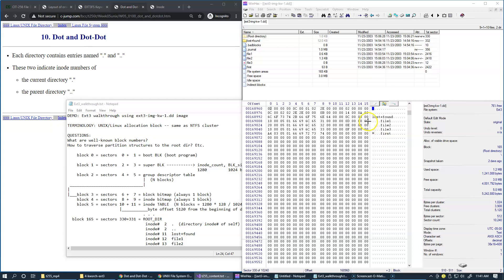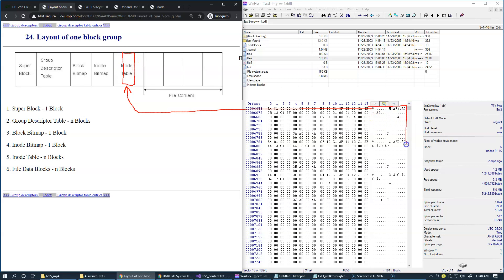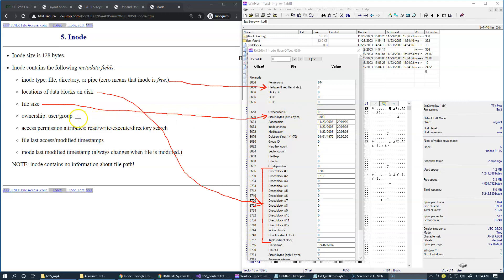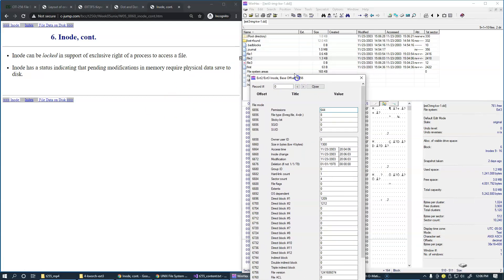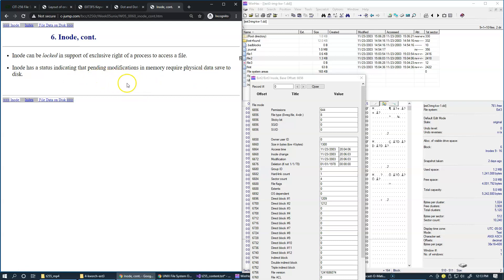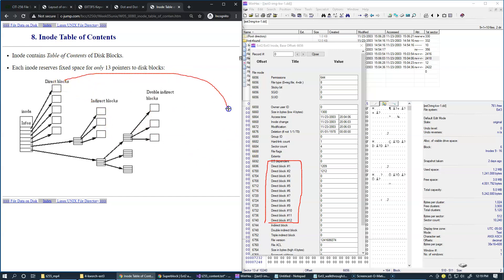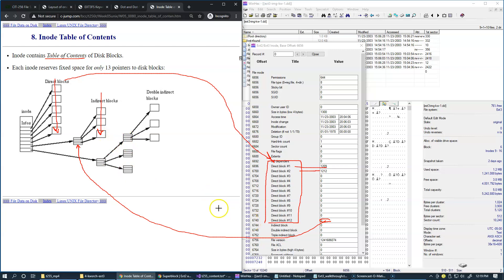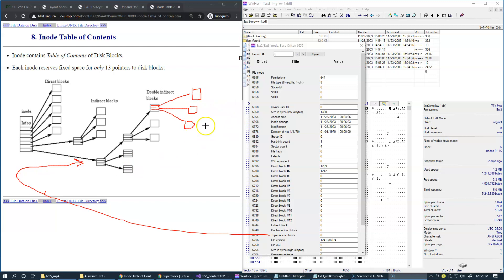8.7 Inode structure and Inode Table of Contents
8.7 Inode structure and Inode Table of Contents